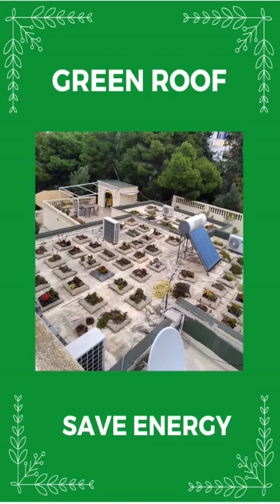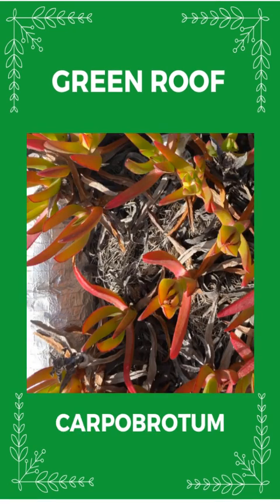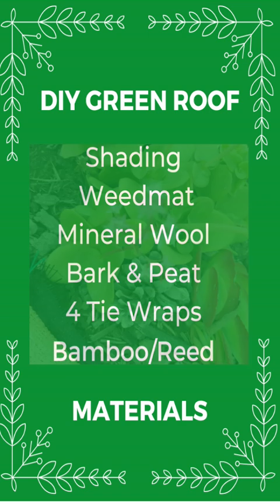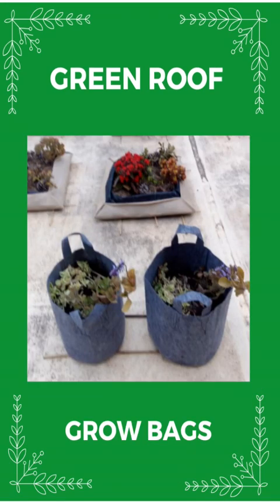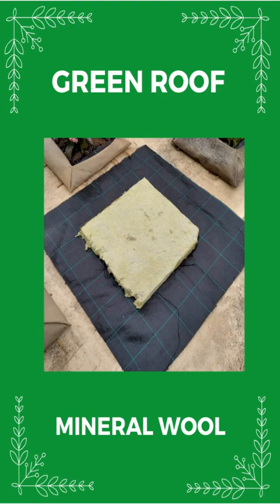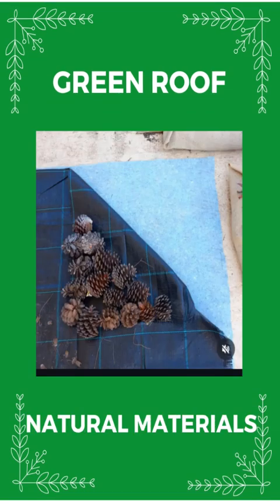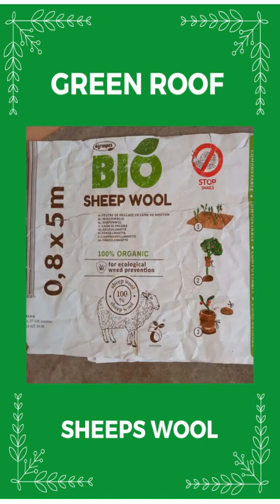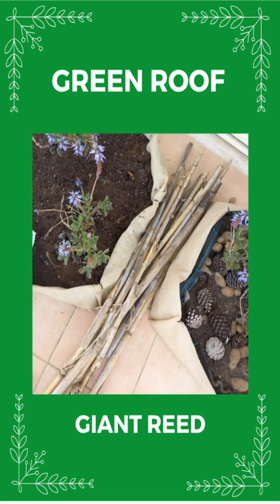for Roofinsulation, 5 years improvement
A greenroof keeps you cooler in Summer and Warmer in Winter. With these simple, affordable easy to make plantcushions, you can start with one room and expand all over your roof.

materials: shading weedmat mineralwool or alternatives